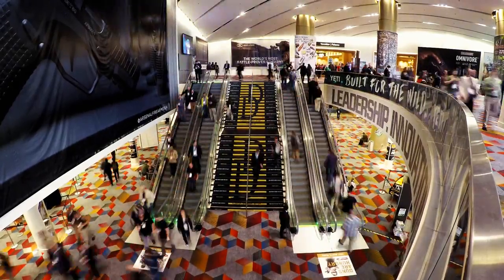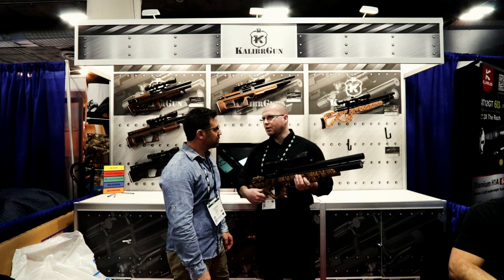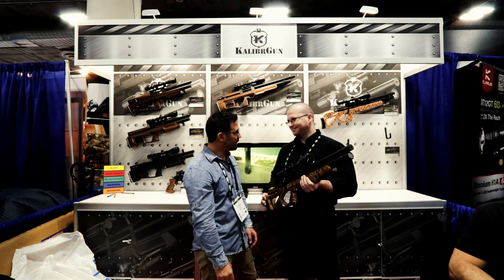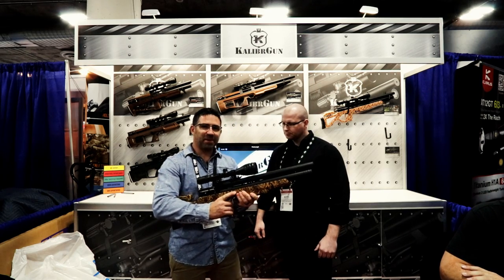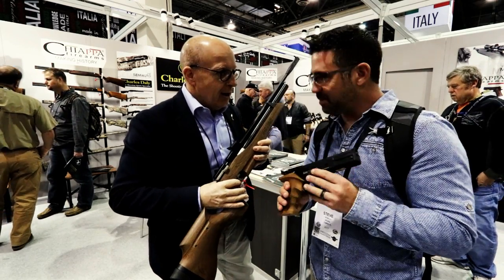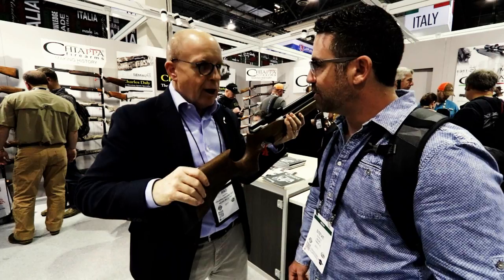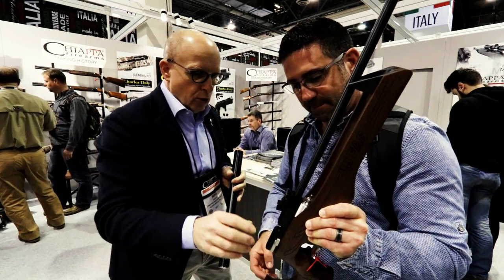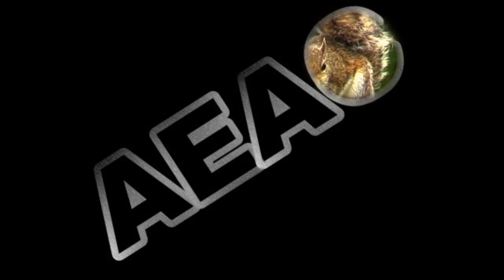NEW Kalibrgun Mini Carbine + Chiappa 611 FAS Air Rifle - SHOT Show 2017 - PCP Pellet Airguns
This is a video documentary of SHOT Show (shooting, hunting, outdoor, trade) International Trade Fair, showcasing air rifles, pellet guns, and airguns.